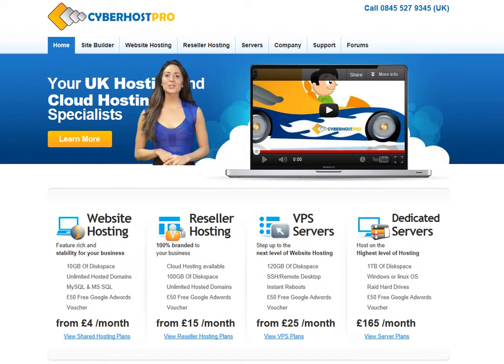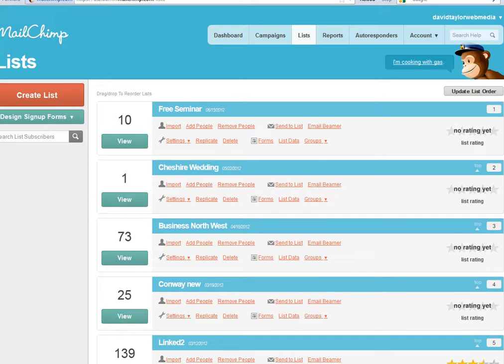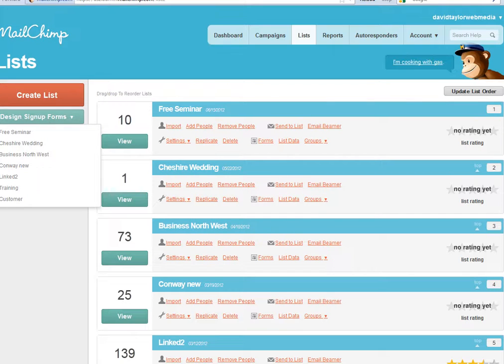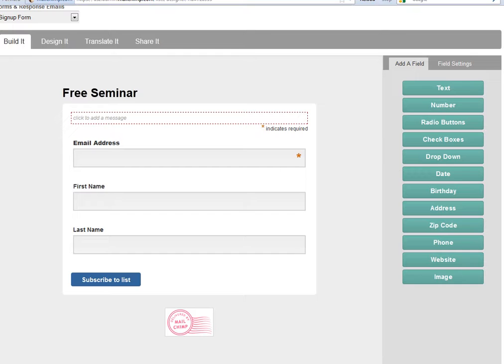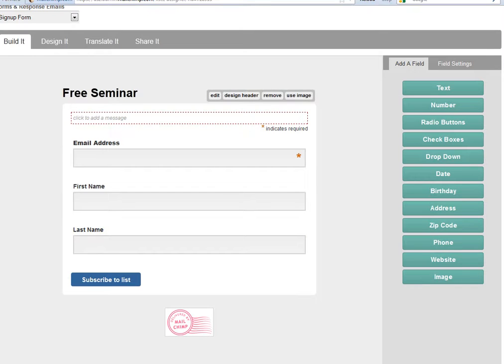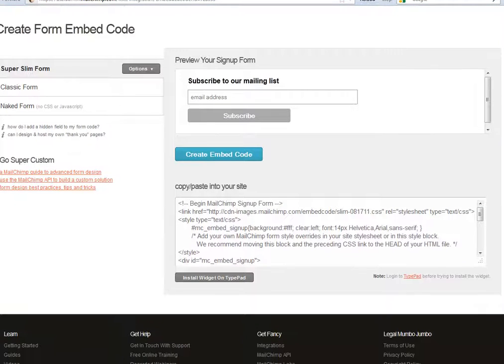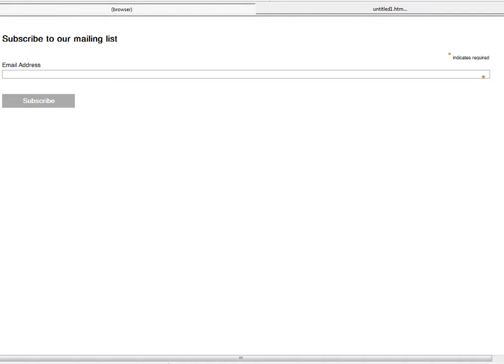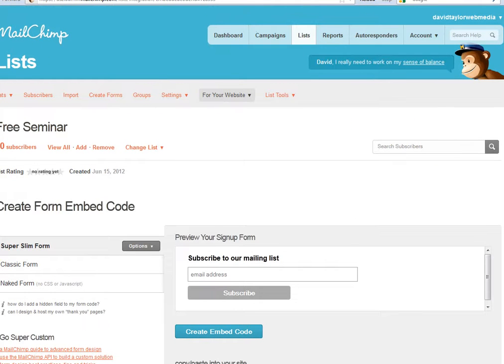How to Capture Leads on your Website